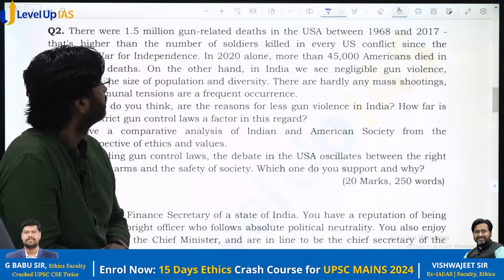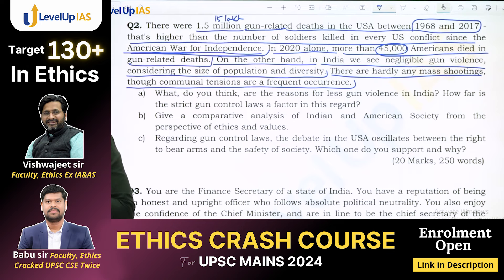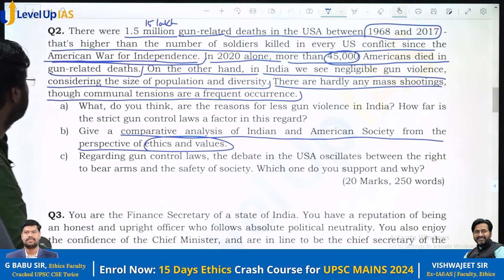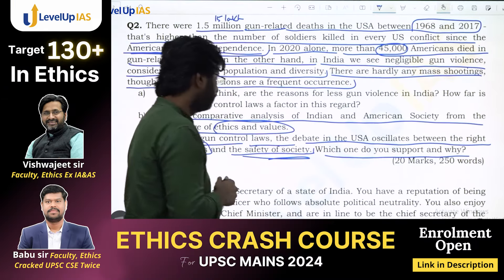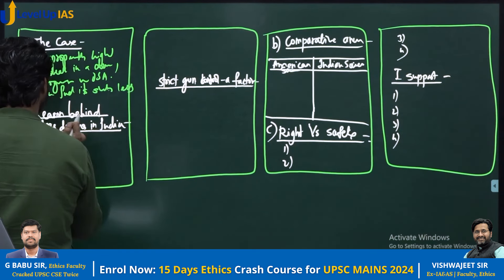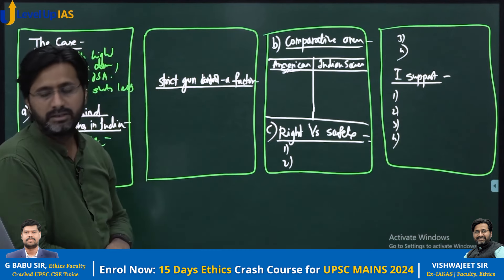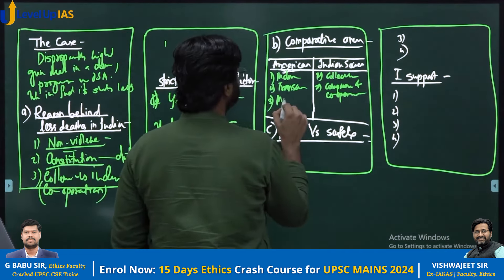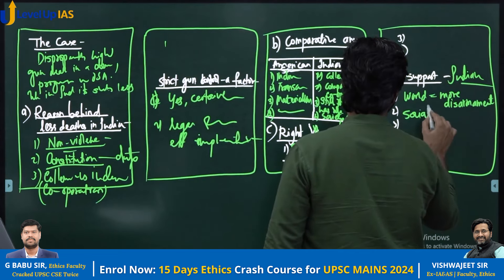Solving Ethics Case Study: #3 Gun Violence | 🏆Target 130+ with Vishwajeet sir, Ex-IAAS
Enrol in Ethics crash course | Seats filling fast.
2nd Floor, 45 Pusa Road, Opp. Metro Pillar 128, Karol Bagh

LevelUp IAS is starting Ethics Case Studies Series. We will be posting one case study everyday with Vishwajeet sir going in details on how to solve it.

Join Vishwajeet Sir, an ex-IAAS officer and Ethics faculty at LevelUp IAS, in this video shares the most effective strategies for tackling UPSC Ethics case studies for Mains 2024. Dive deep into the approach and framework that will help you master ethics case studies for UPSC.

He will cover effective strategies for UPSC ethics case studies, emphasizing how to solve ethics case studies for UPSC and discussing important ethics case studies for UPSC. Learn about the best ways to approach the ethics paper 4 case study and gain insights into the common pitfalls in UPSC ethics case studies.

Watch this video of Vishwajeet sir and G. Babu sir where they discuss the fluctuation in Ethics marks

Understand how to write high-scoring ethics case studies for UPSC with practical examples and detailed analysis. Vishwajeet Sir will provide tips for mastering UPSC ethics case studies, a framework for solving UPSC ethics case studies, and step-by-step guidance to upsc ethics case studies. Discover the best books for UPSC ethics case studies preparation and get access to previous year questions.

This video will also cover how to integrate current affairs into UPSC ethics case studies, ensuring your answers are relevant and up-to-date. Learn from the best with tips and tricks shared by toppers on how to approach ethics case studies for UPSC. This session is a must-watch for anyone aiming to excel in UPSC Mains 2024.